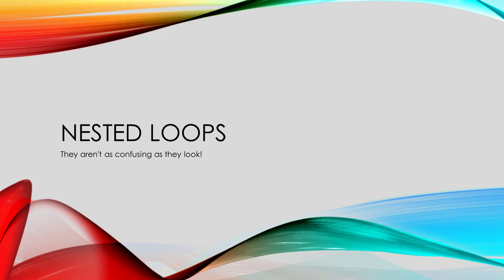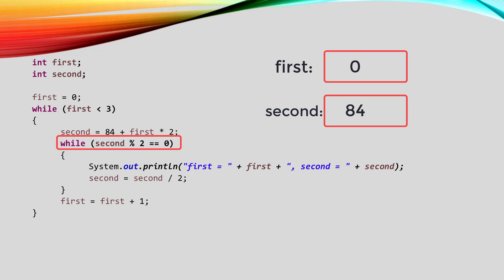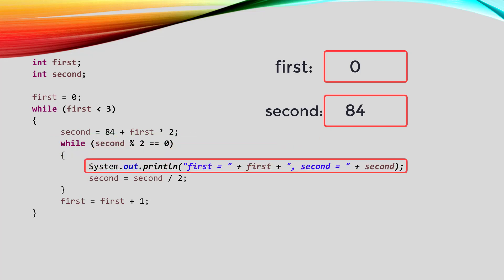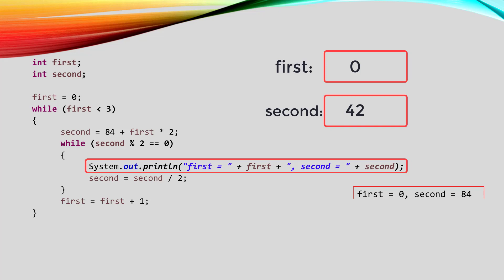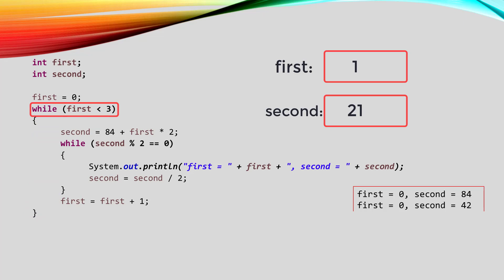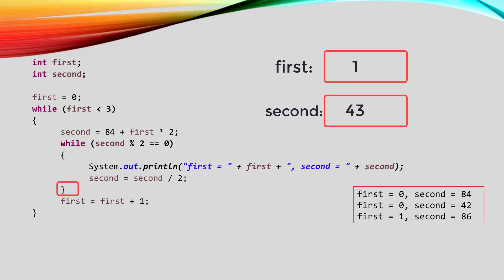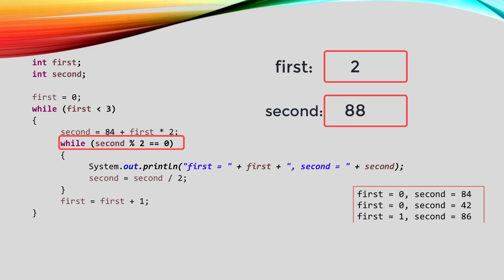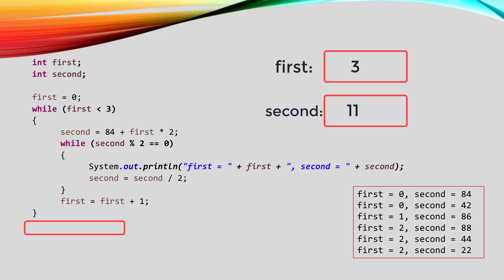Stage 1#7 Reading Nested While Loops in Java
In Java, we can put one loop inside of another.  This is called "nesting" loops and can initially look pretty complicated.  This video shows how the nested loops interact and the tricks you can use to read nested loops.

This video is part of a series that accompanies the book, "A Developer's Approach to Java."  Designed to teach good software engineering practices like test-driven development from the beginning, this is a unique, hands-on way to learn Java programming.